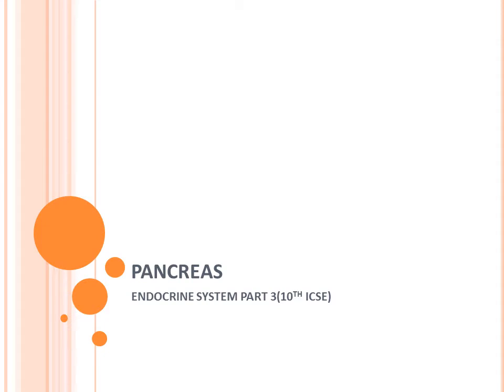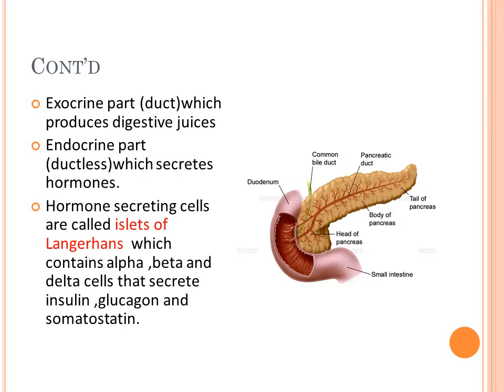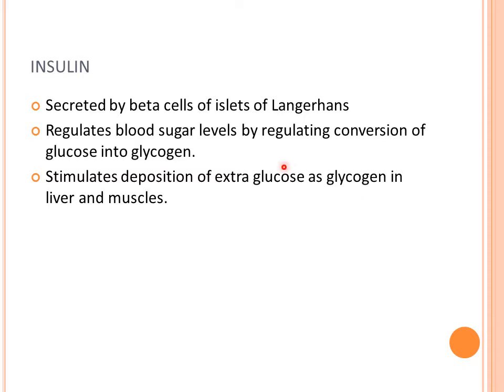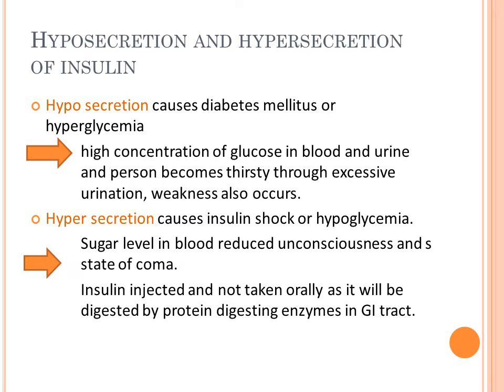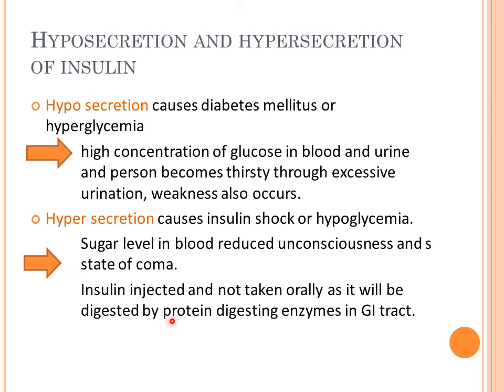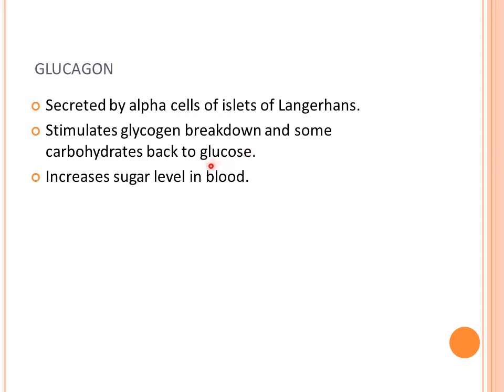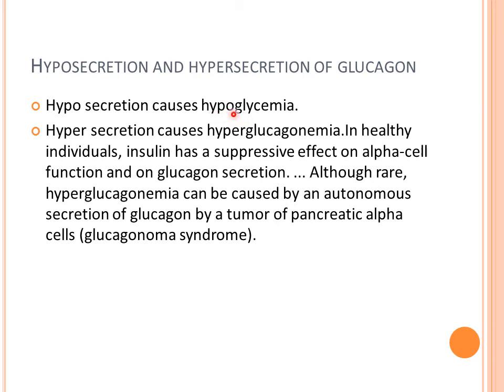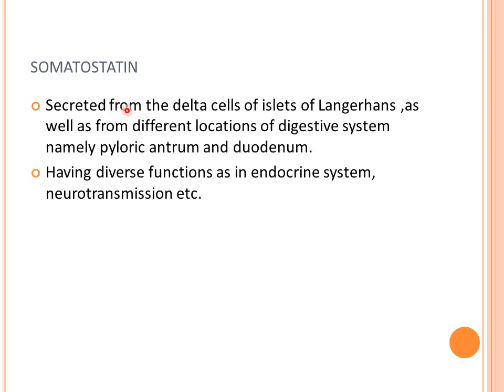Pancreas I Mixed Gland I Grade 10th I ICSE I Biology I Chinmoyee's Biology I Insulin I Glucagon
1. Structure and function of the gland
2. Hormones secreted from it.
3. Diseases caused by hypo and hypersecretion of hormones from the gland.
Please go through this given link to understand the full endocrine system in details.